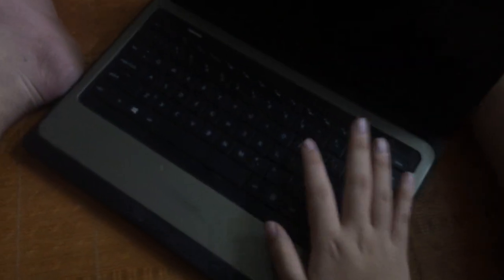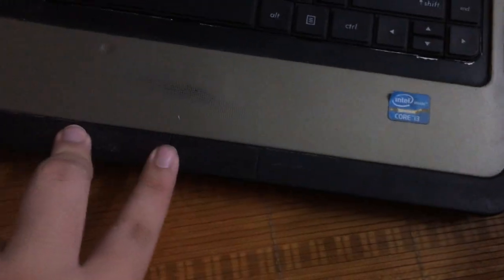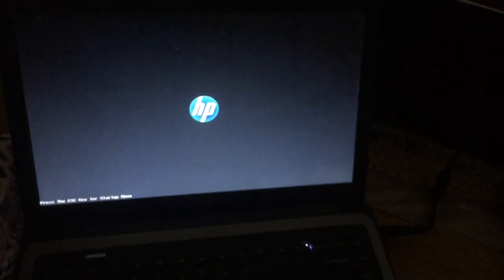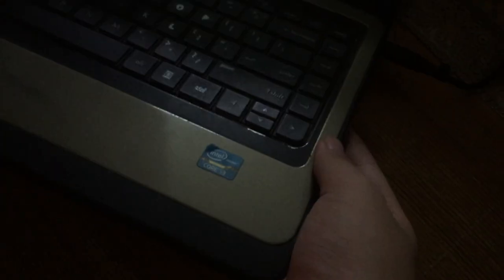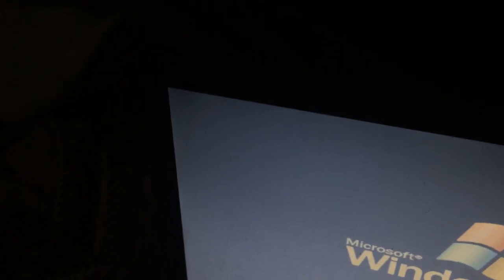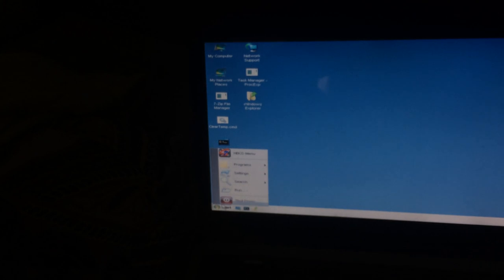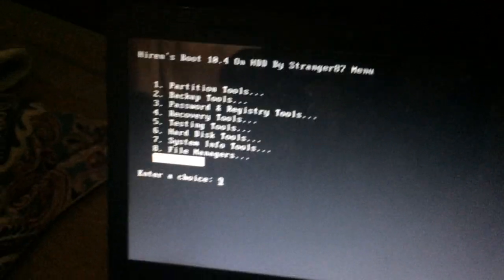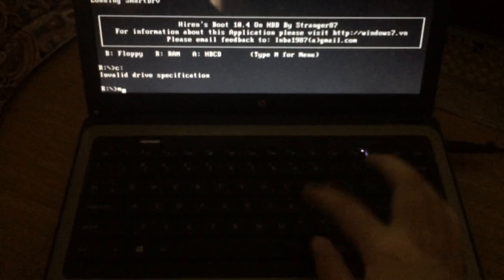Broken HP laptop!